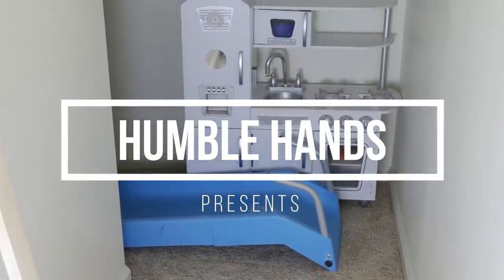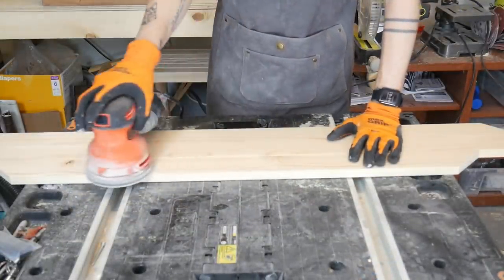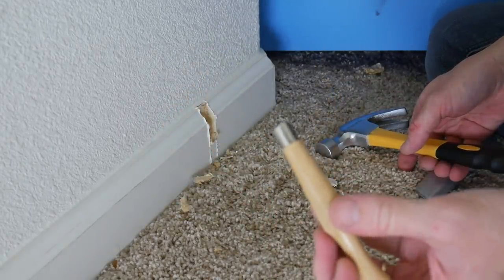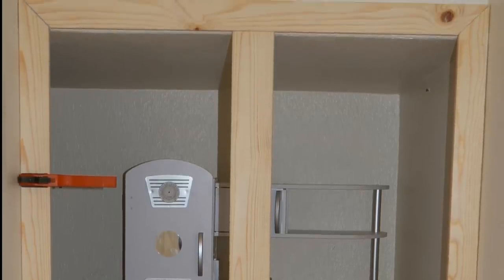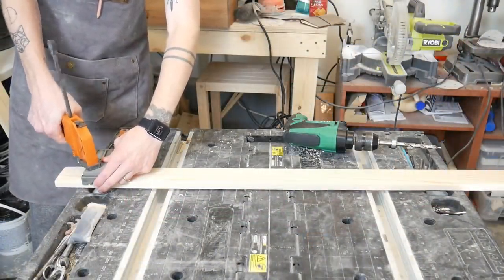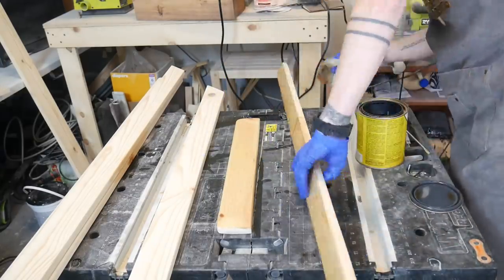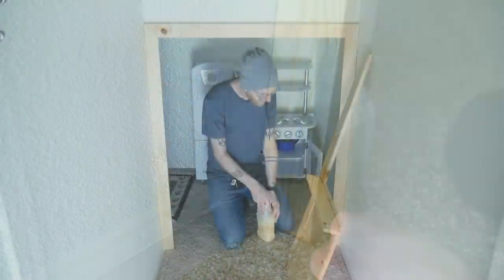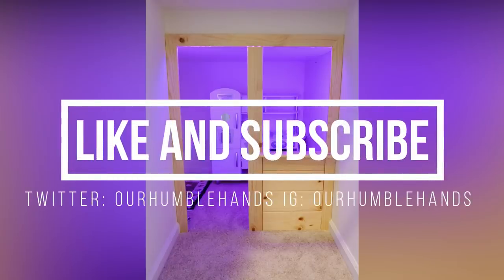Closet Entry Way Activity Center Transformation | Custom Build (Humble Hands) Ep. 5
Closet Entry Way Activity Center Transformation (Humble Hands)

Our family had an unused storage space/closet that we wanted to make usable for our kids. We had the idea to make a fun activity center entry way, and they love it!

This was a fun project, and it's a great way to bring new life to a boring, unused space.

Check out below for the materials and supplies:

Wood: Home Depot
Pocket Hole Jig Set
Random Orbit Sander
Hand Planer
Utility Knife
Chisel Set
Shellac/Clear Finish
Strip Lights